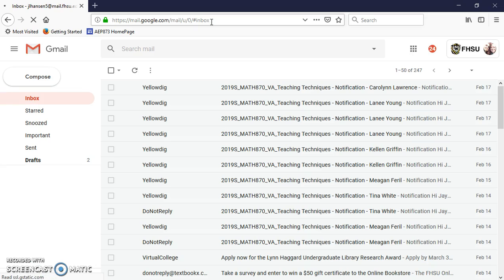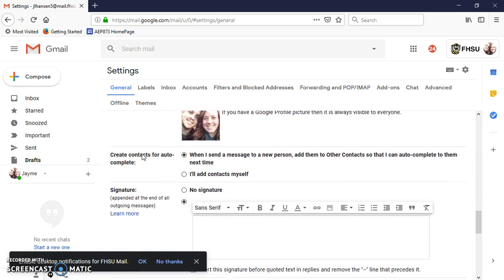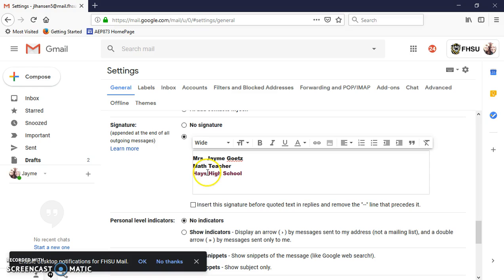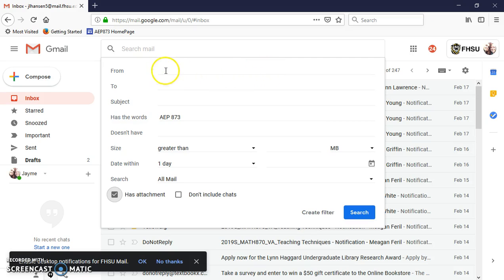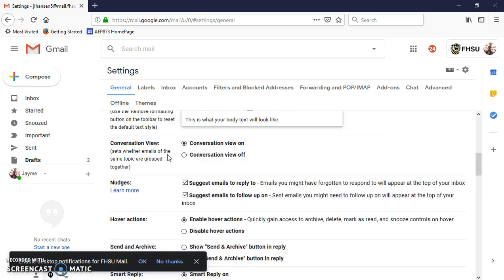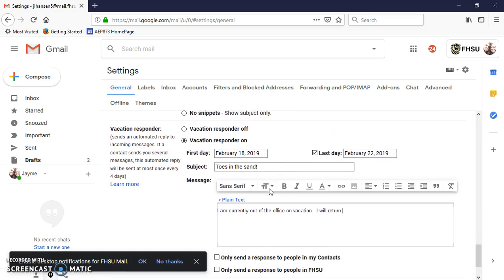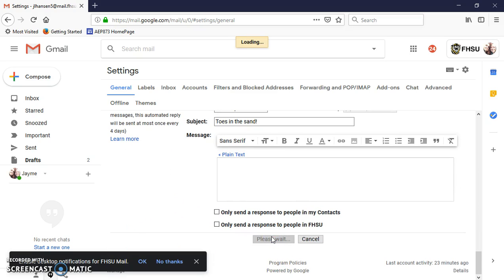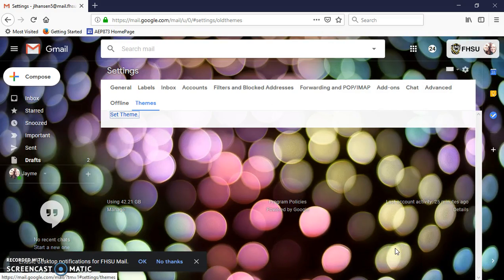AEP 873 - Assignment 3 Gmail